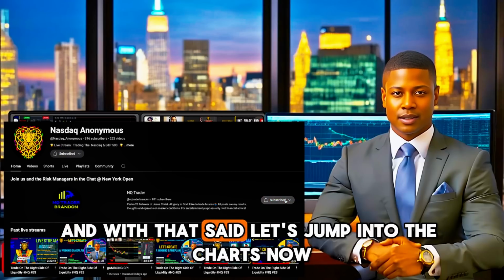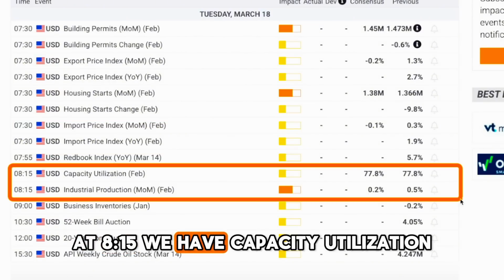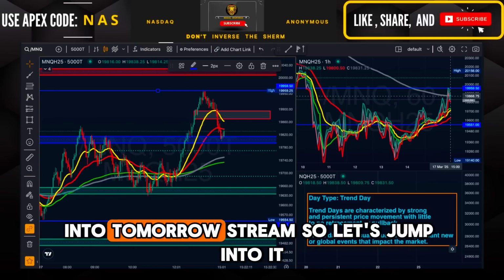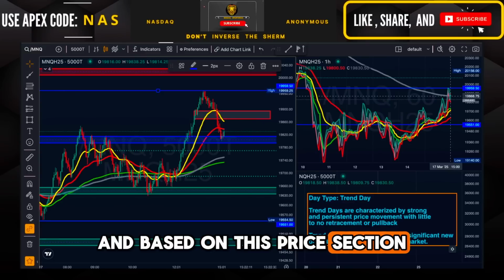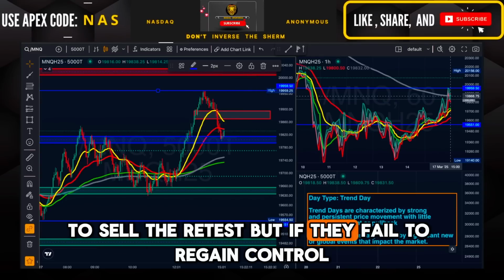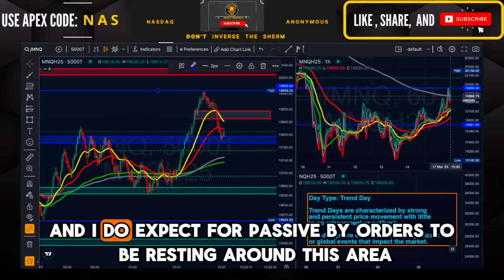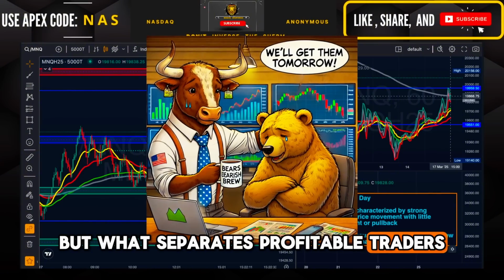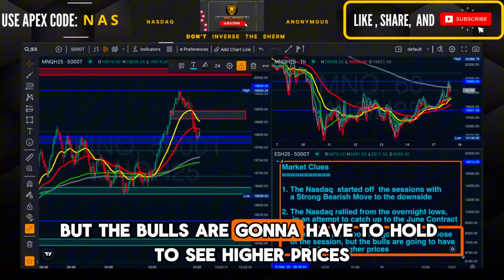🚨 Stop Losing Money 🚨 lets build a ( Winning ) Trade Plan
In this video, we dive deep into the  Nasdaq  trading strategies that can help you unlock profit potential. Whether you're a seasoned trader or just getting started, our live day trading sessions will provide the insights and tools you need to succeed in today’s markets.

0:00 Intro
0:18 News